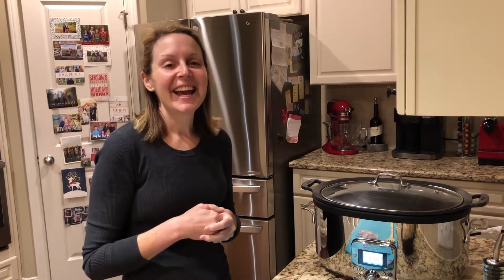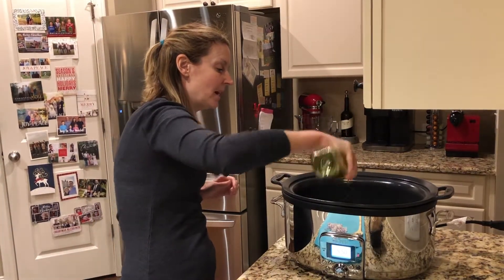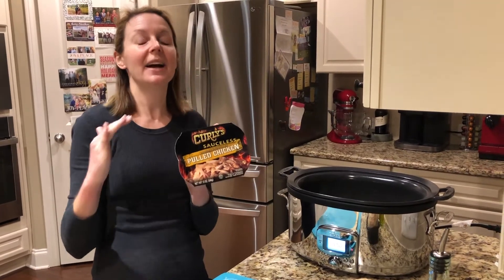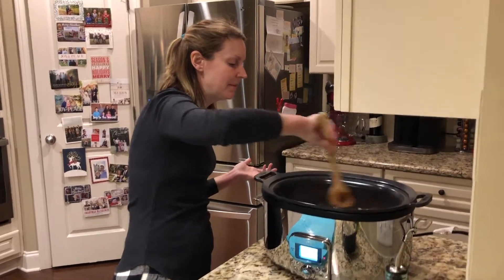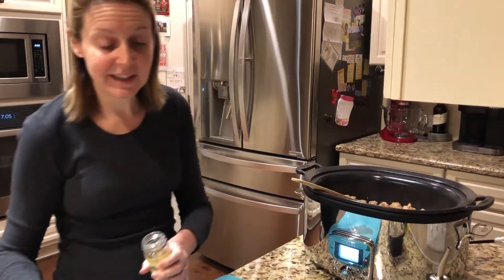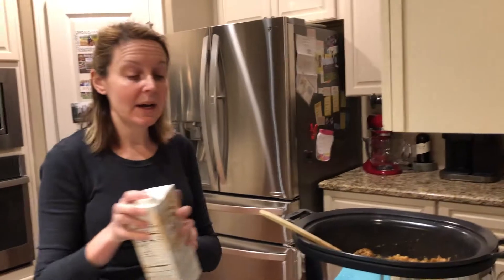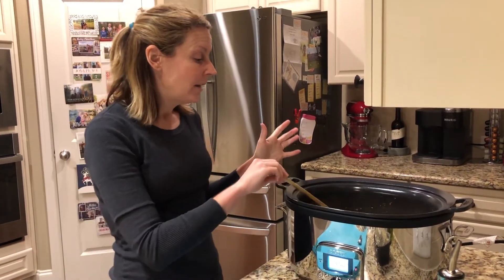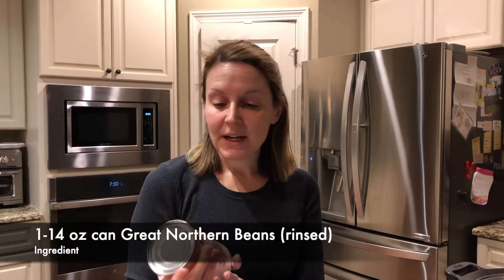White Bean Chicken Chili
A flavorful chili with chicken as the star. Yum!